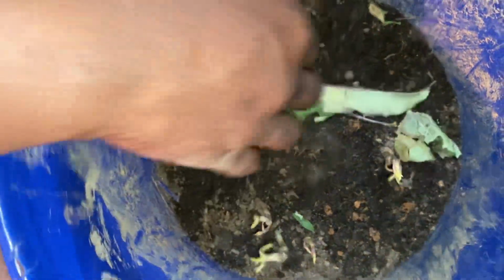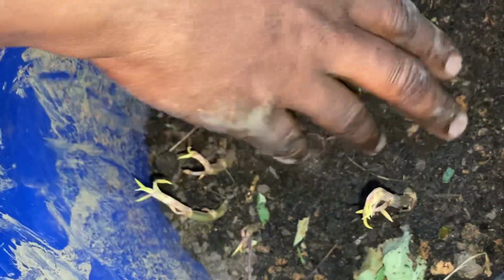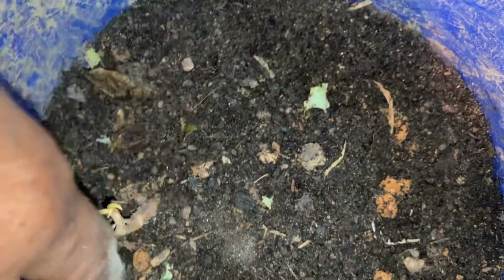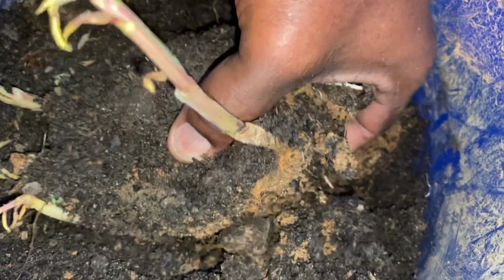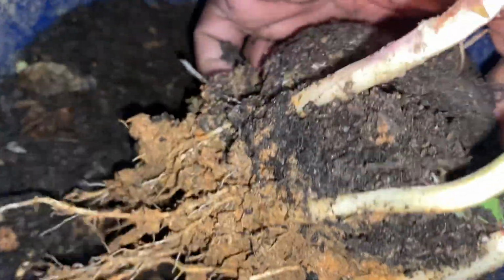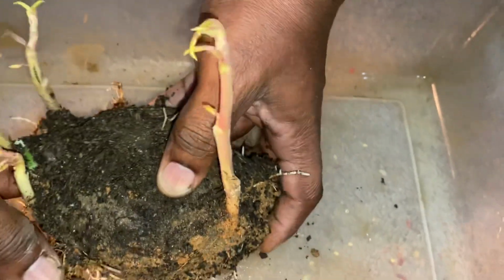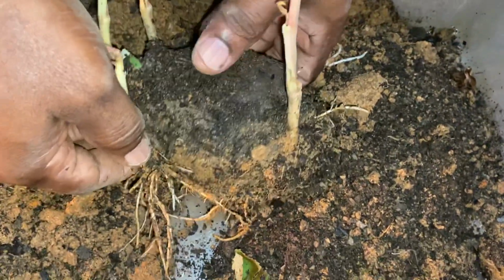Transplanting yam into a bigger container indoors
How to propagate yam